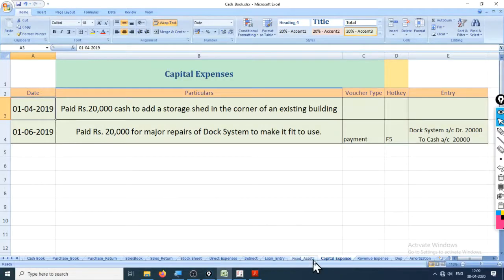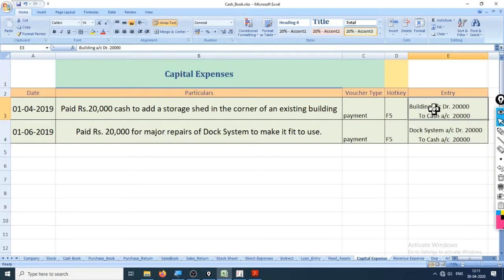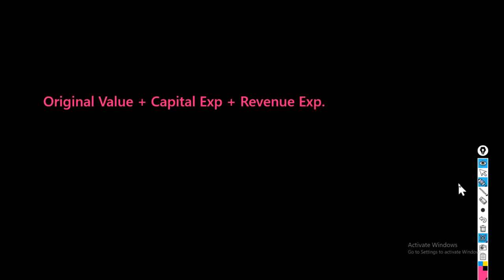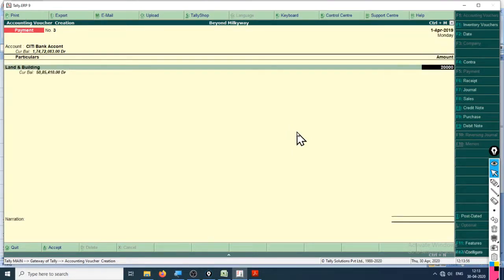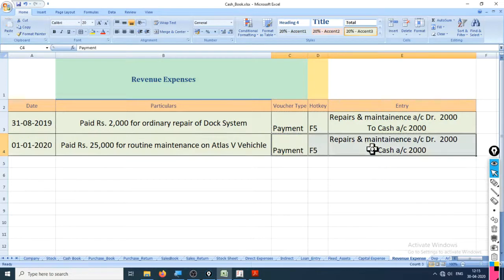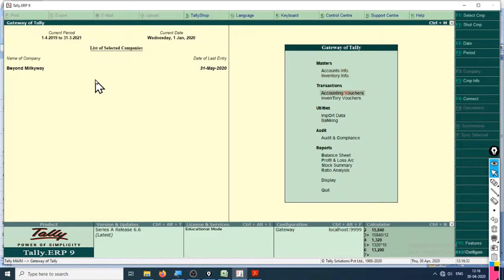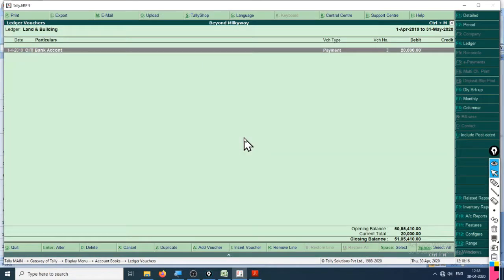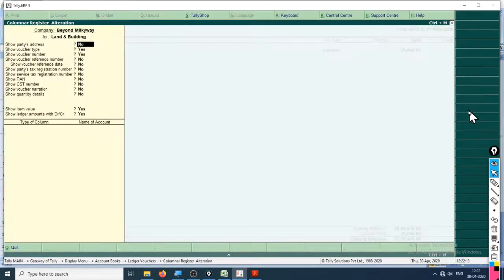63. Revenue Expenses Vs. Capital Expenses Apply on Assets | The Final Trick Up My Sleeve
- 102 Lectures
- 20 Hours of Expensive Tutorial
- Quizzes and Assignments
- 86 Downloadable resources